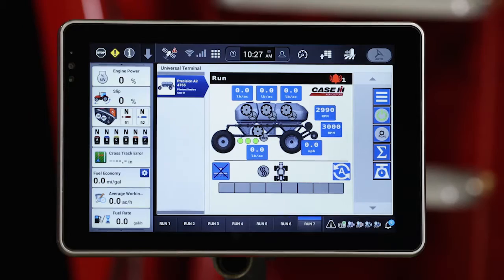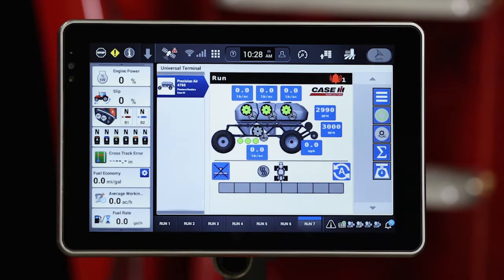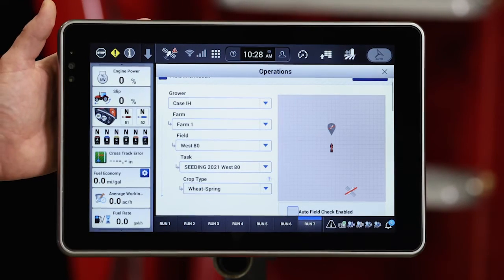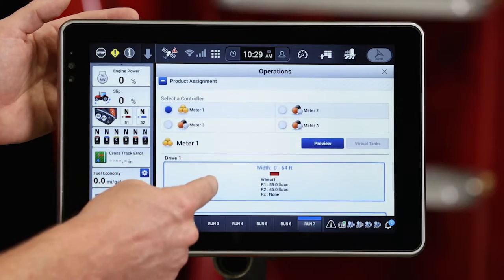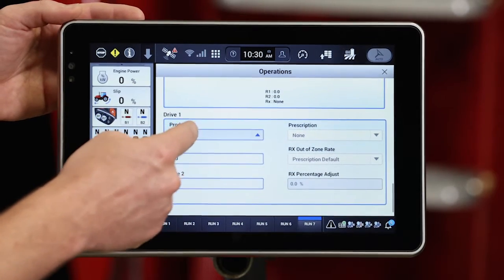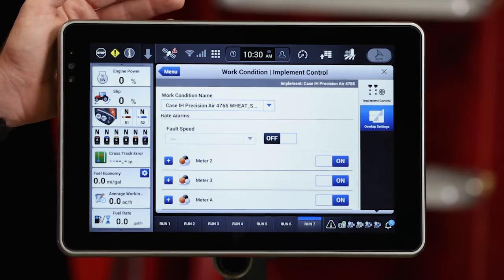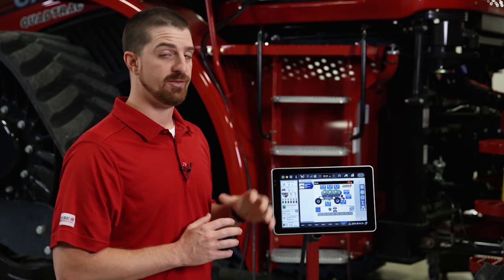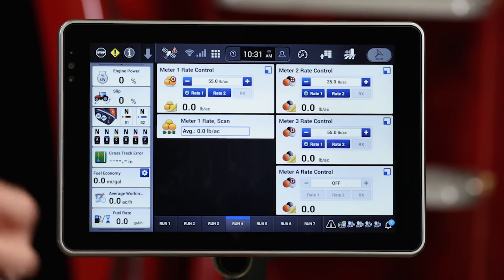How to setup the Pro 1200 Display for Precision Air 5 series air cart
A review of the field start-up procedure when operating the air cart with the Pro 1200 display